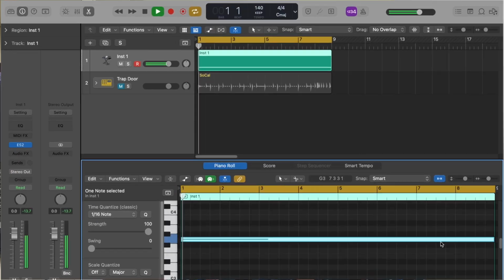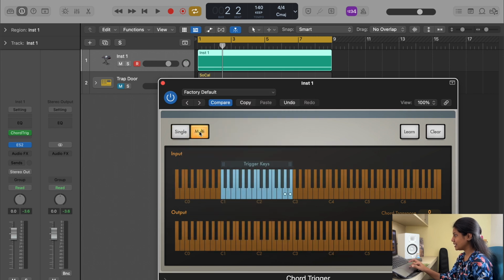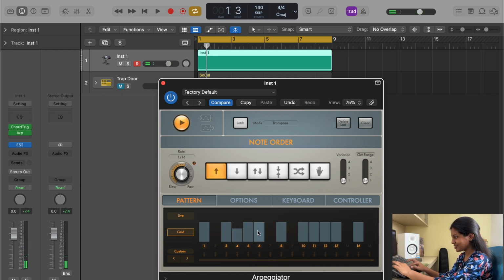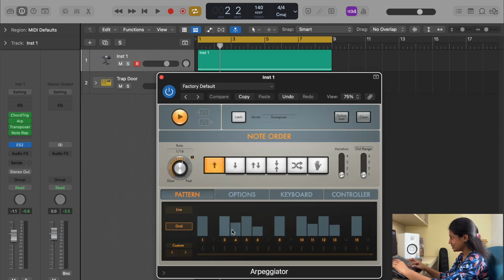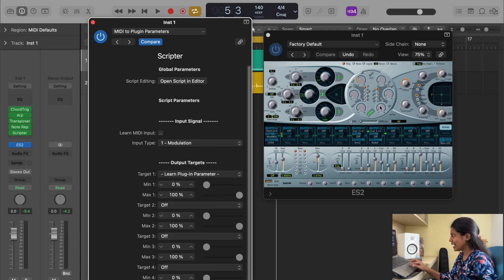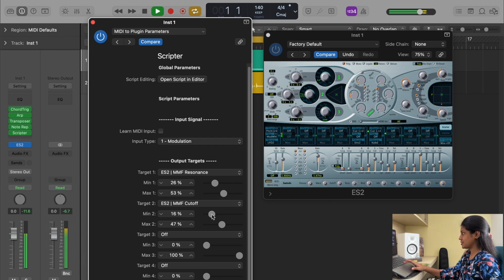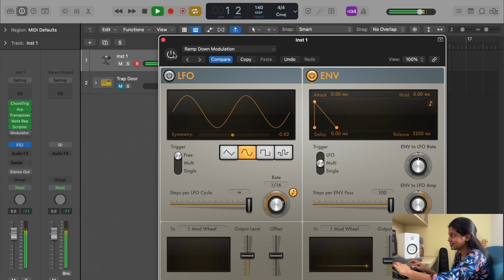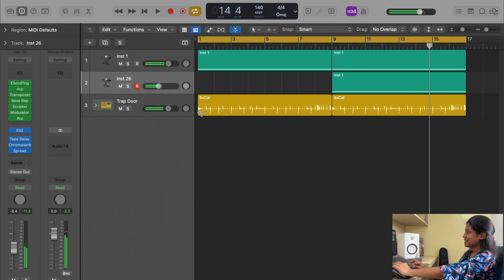Get CREATIVE with MIDI FX in LOGIC PRO !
Unlock the full potential of Logic Pro's MIDI FX and take your music production to the next level! Let's get creative and see what kind of sonic magic we can create with MIDI FX in Logic Pro!